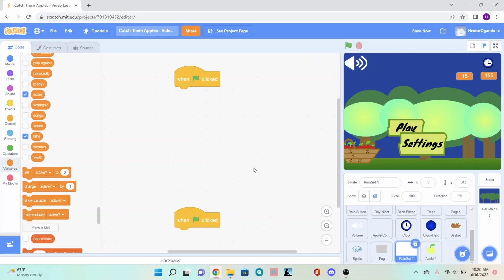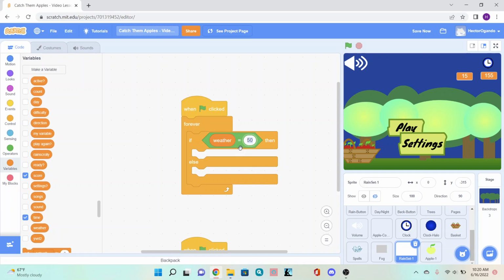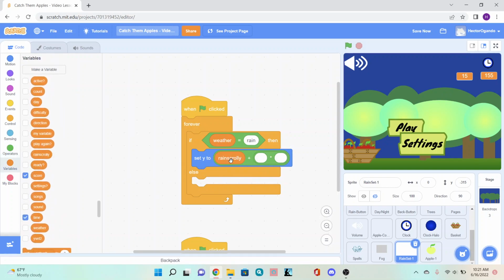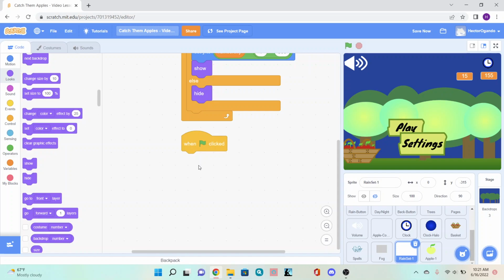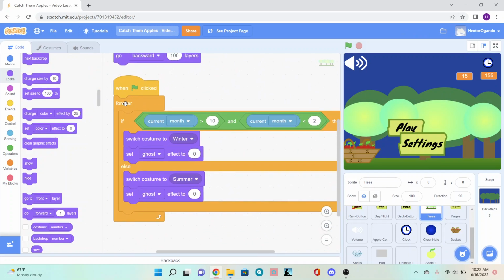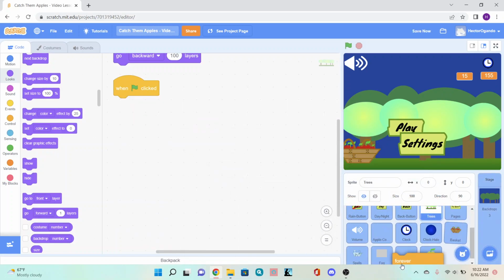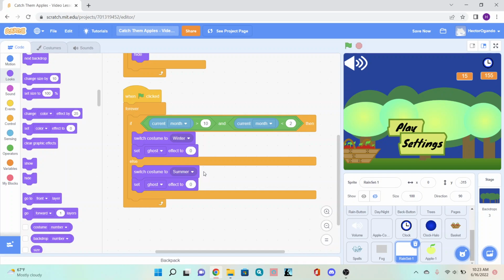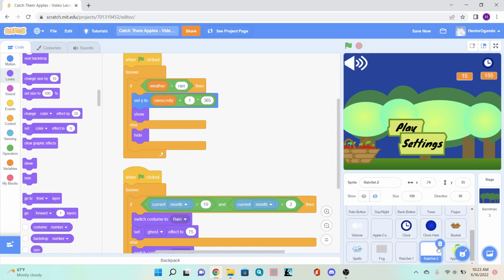Scratch Catch Them Apples Week 3 Deepdive Rain Code Step 4